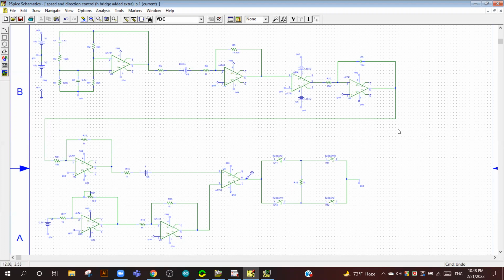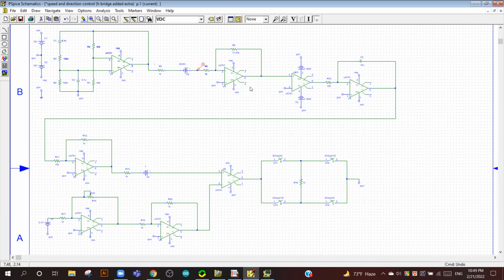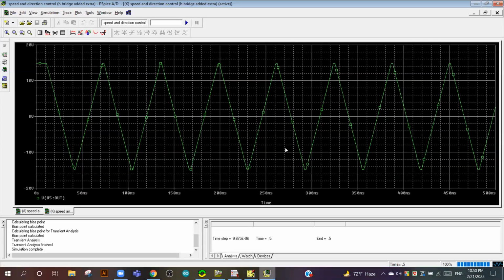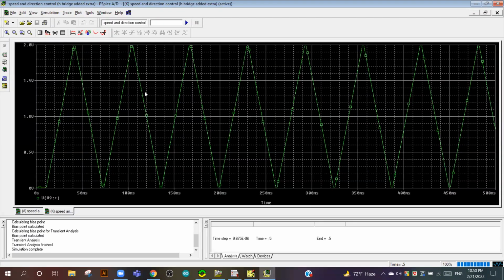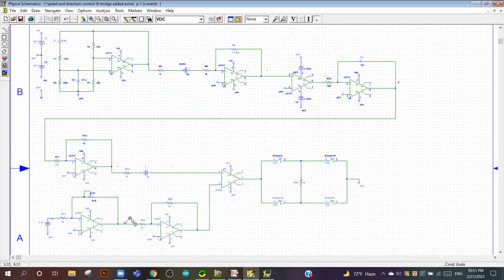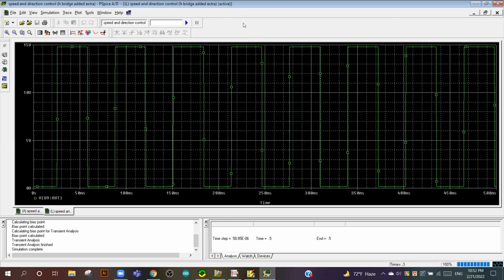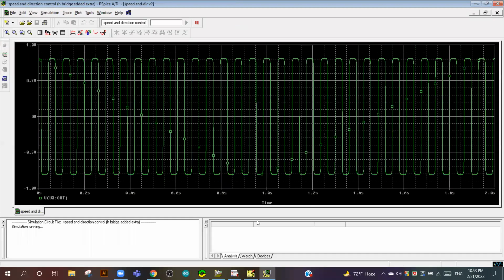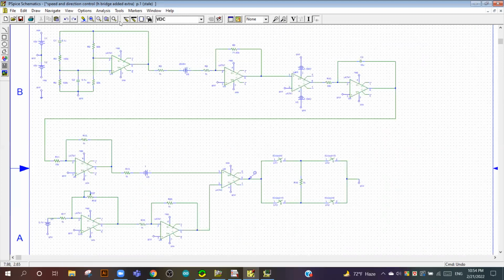DC Motor Speed Control Simulation Project in Pspice | Project Demonstration | EEE 208 S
Prepared by
Md. Rasul Khan Hamim
BUET EEE 18 batch